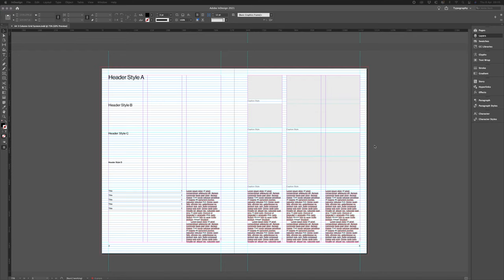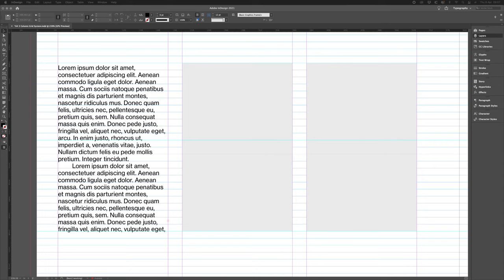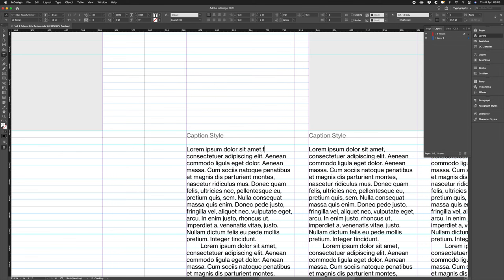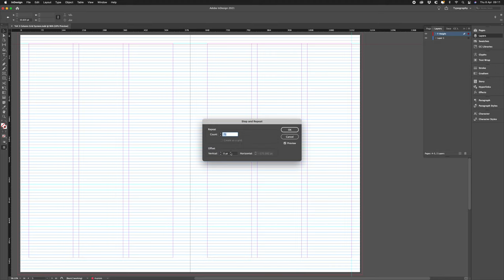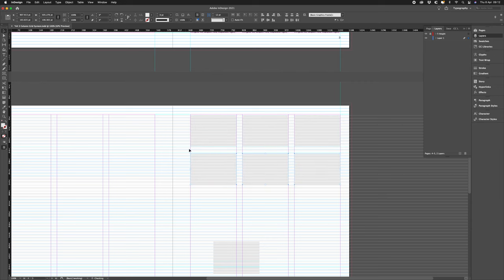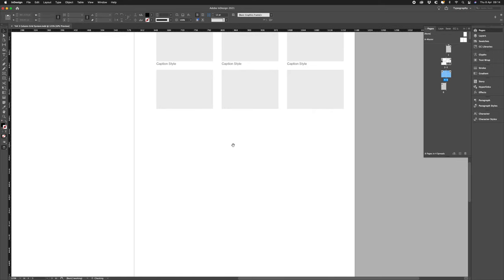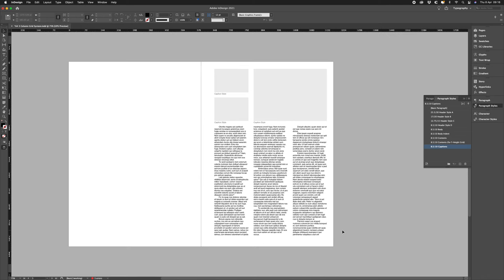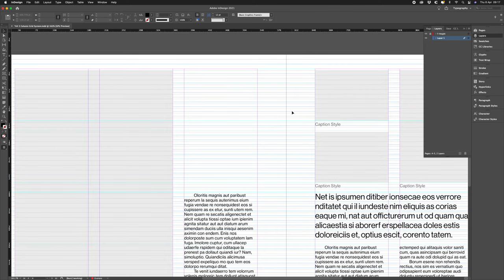InDesign – Grid Systems Tutorial for Editorial Layout Design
Learn how to create and use an f-height grid in combination with your baseline grid to design content-heavy typography layouts for newspapers, magazines and brochures.

For the demonstration I’m using the three column typographic grid systems I created for InDesign. These are available in both A4 and US Letter formats and include versions with and without the f-height grid.

The tutorial covers potential challenges when working with baseline aligned copy, picture captions and the benefits of the f-height grid system.

Purchase the Three Column Grid System in A4 format

Purchase the Three Column Grid System in US Letter format

More about Stephen Kelman

Stephen graduated from Duncan of Jordanstone College of Art & Design in 2005. With considerable agency experience, his particular skillsets include brand identity and editorial design. He has received numerous Scottish and UK wide awards for identity and editorial design including a CIPR Excellence Award in 2013.